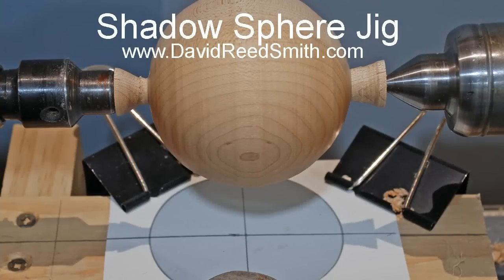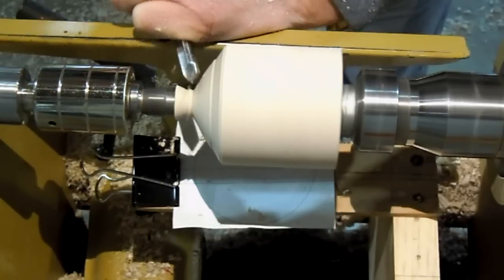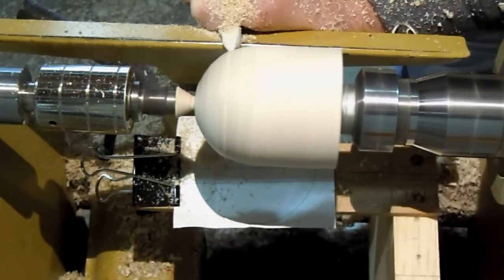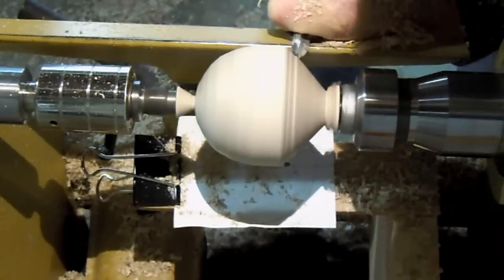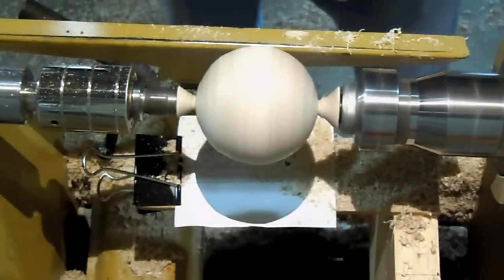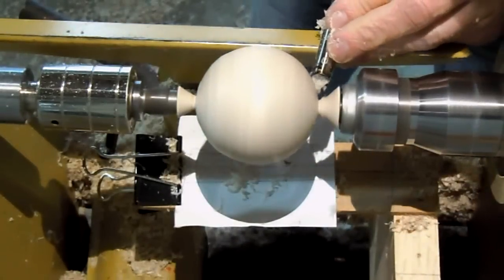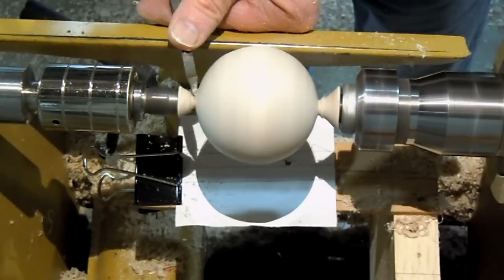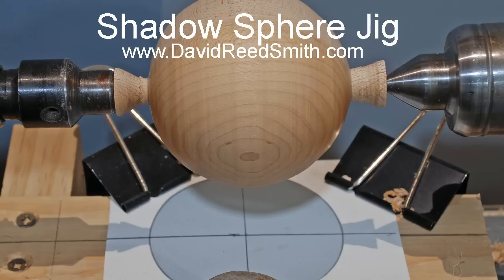ShadowSphere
Turning a sphere with the Shadow Sphere Jig.  For additional details have a look at the article on my web